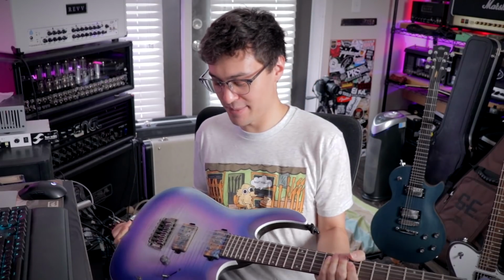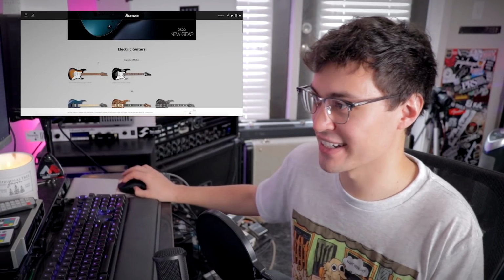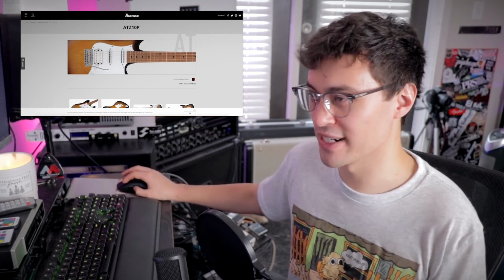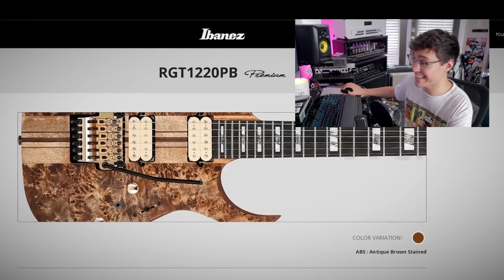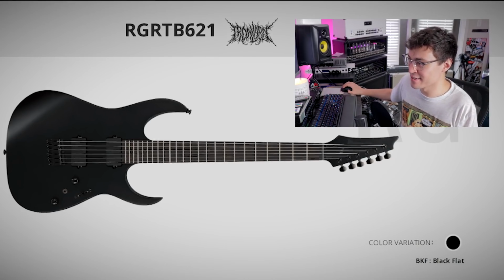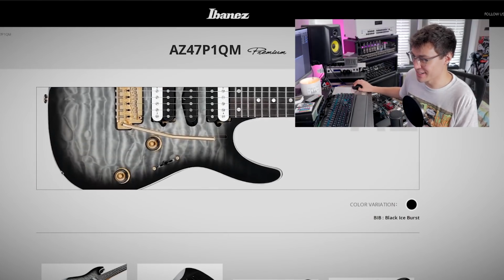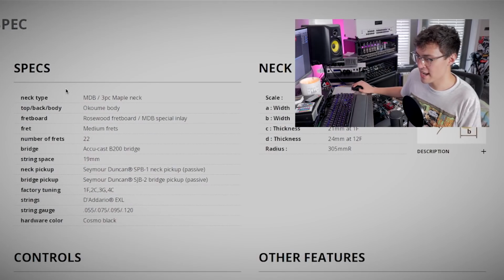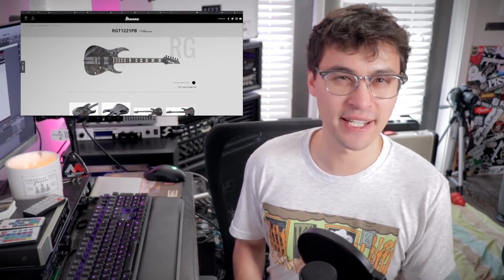What is Ibanez Doing in 2022?? || ASKgufish IMO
➤ Ibanez 2022 Standouts
» Ibanez RGT1221PB (The Neck-Thru Ones)

➤ Thanks to Henrique Rodrigues and the rest of the awesome Patrons! Join the community to support more opinionated reviews!